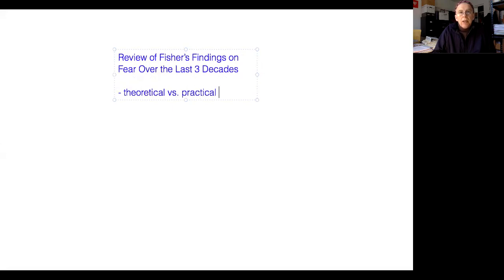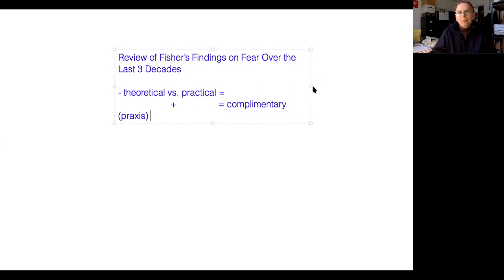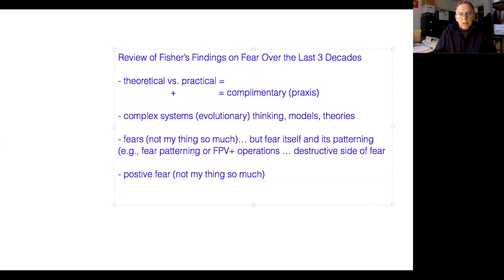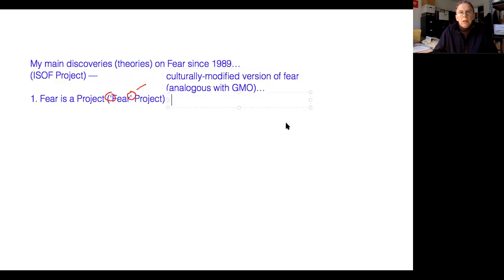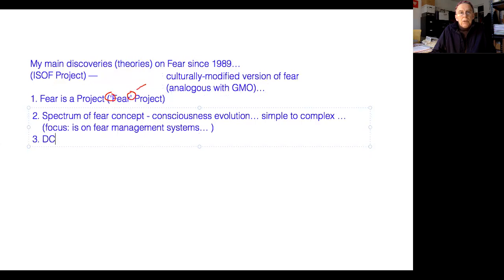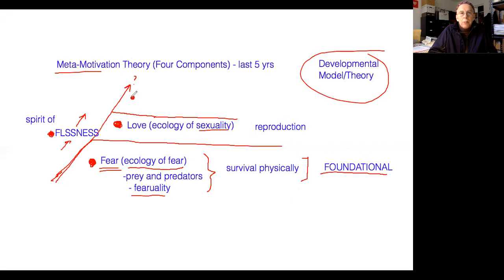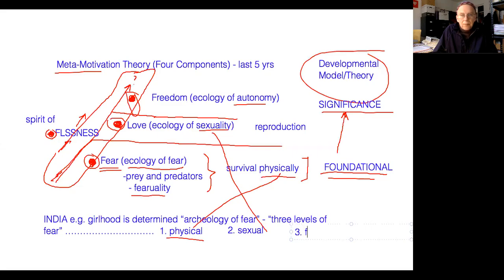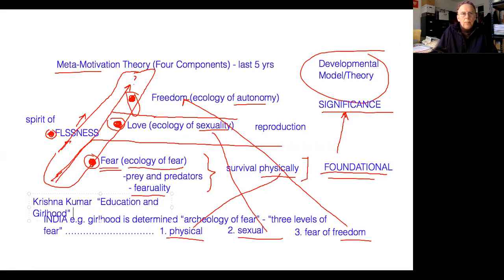Fisher's Big Discovery on Fear and Motivation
As founder of the In Search of Fearlessness Research Institute, Dr. Fisher outlines why theory (and meta-theory) is important in fear studies. He lists several of what he considers his most important discoveries in this field in 30 years. He then focuses on discussing the Meta-Motivation Theory he has created in the last 5 years where Fear is located in relationship to Love and Freedom and Fearlessness as an evolutionary and developmental trajectory that has universal applications to explaining human existence. He concludes by applying his meta-motivation theory to a paper discussion on India and the three-layered fears of girls.